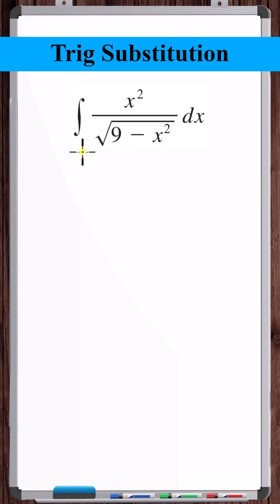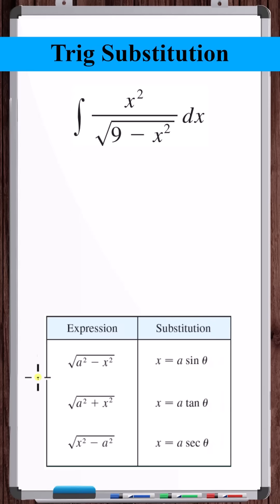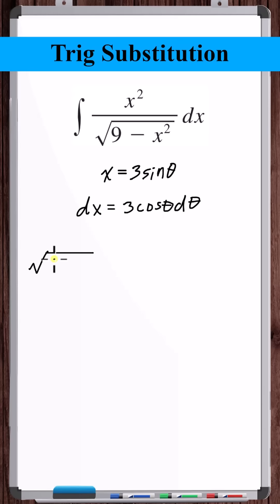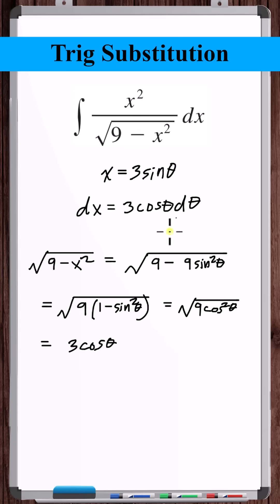Trig Substitution | y=(x^2)/[sqrt(9-x^2)]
In this video, we simplify and integral by applying a trigonometric substitution.